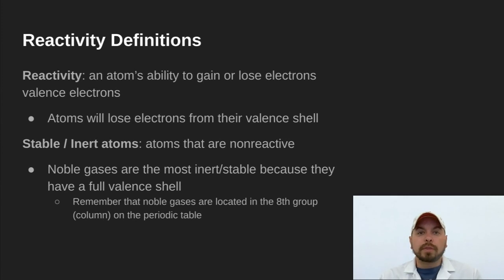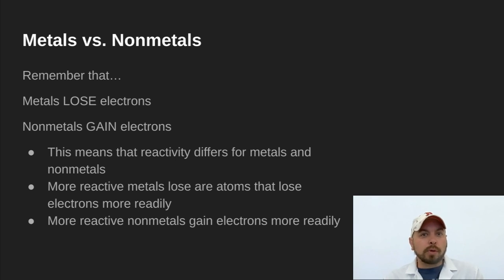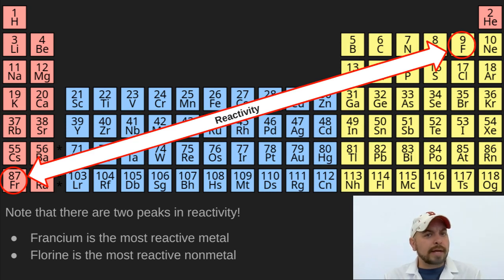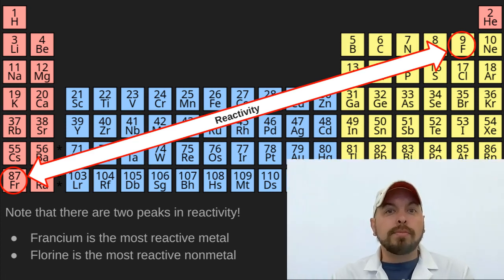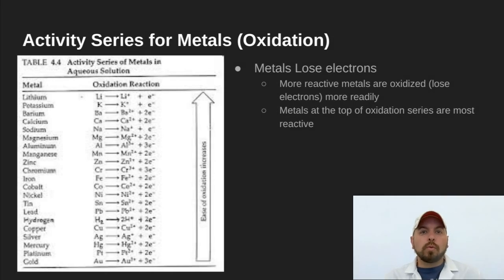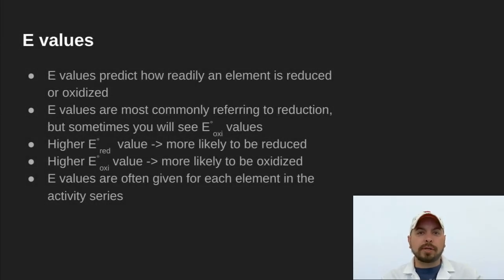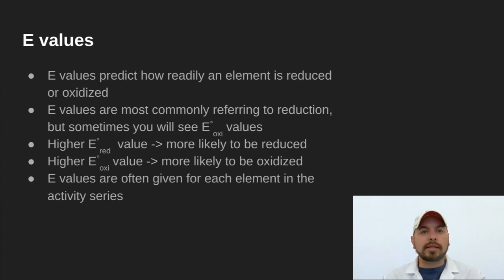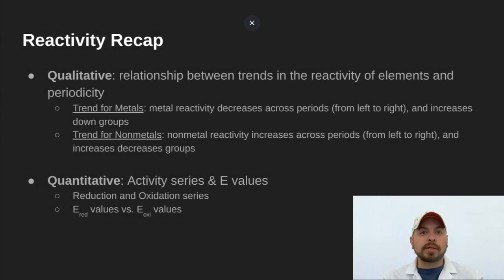S 16 Periodic trends Reactivity